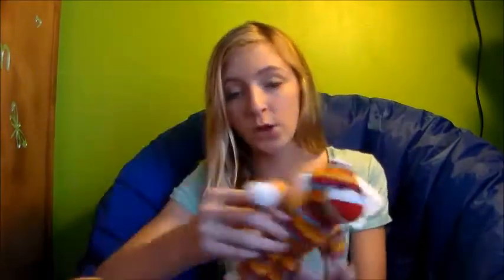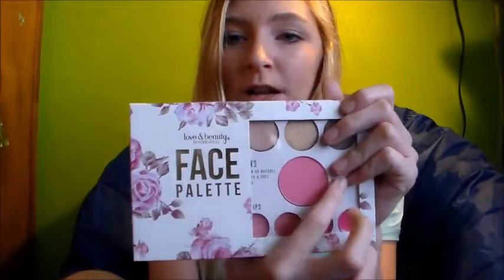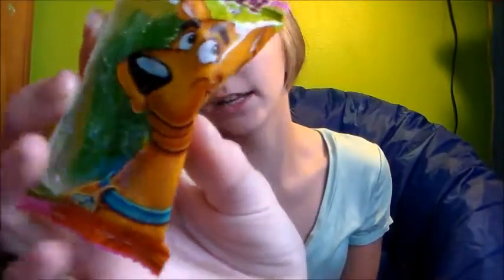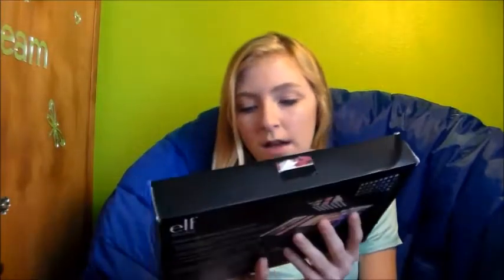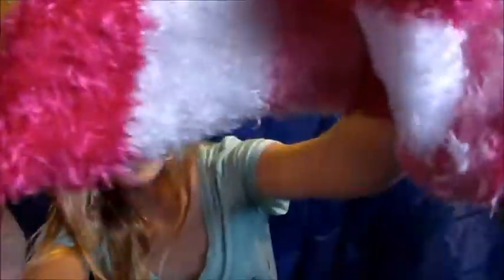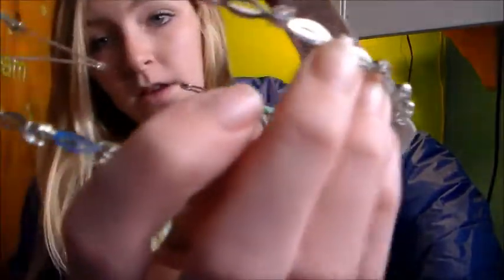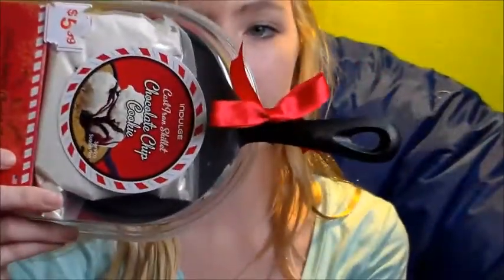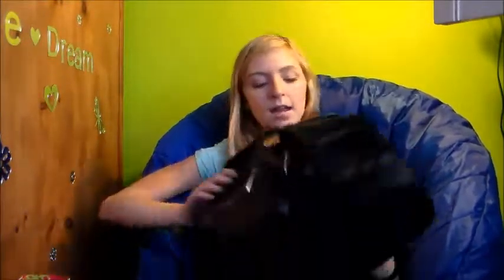What I got for Christmas 2013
Have A Happy New Year!